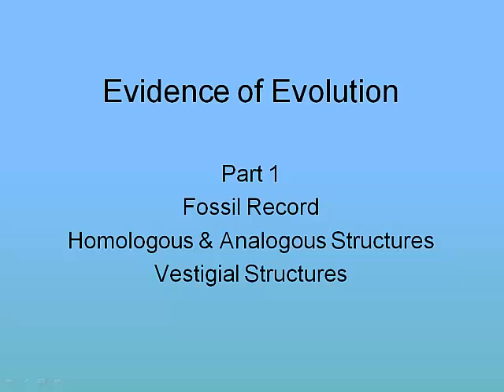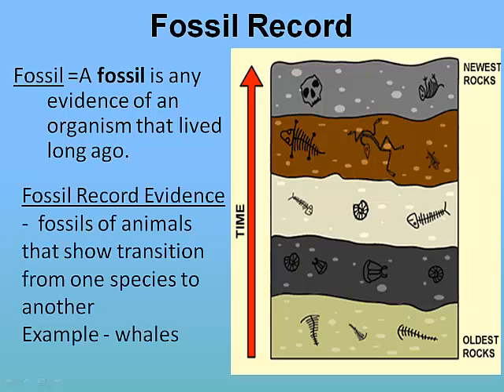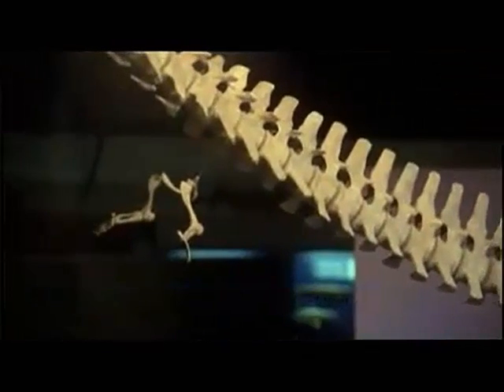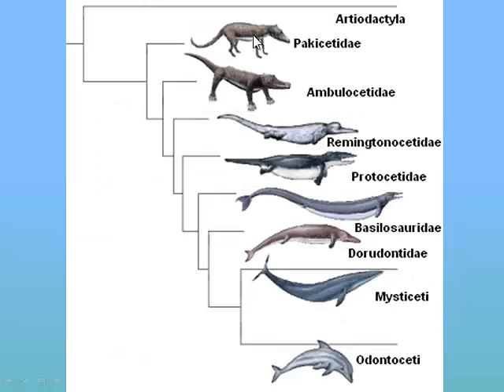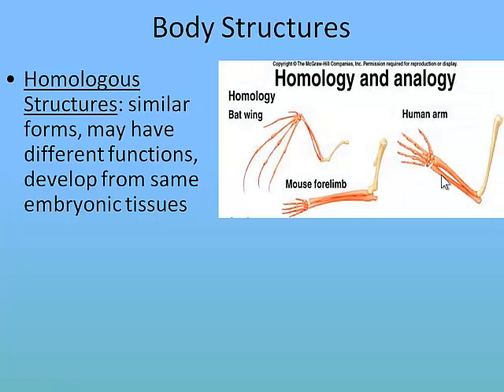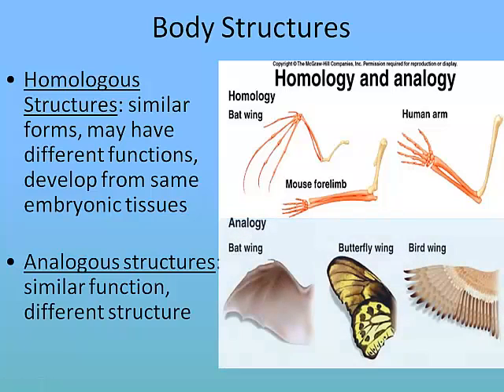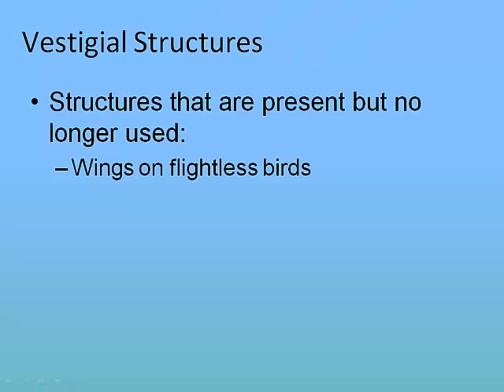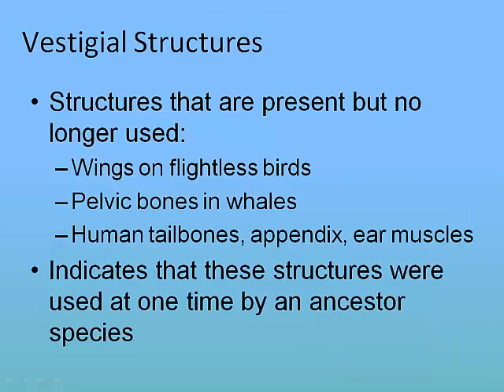Evidence of Evolution Part 1